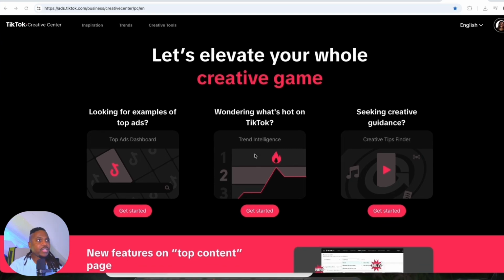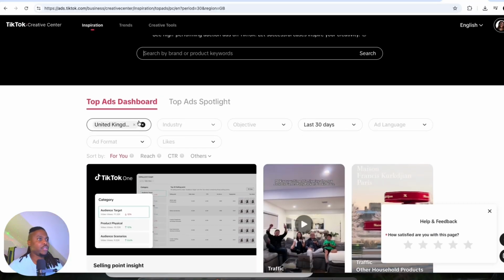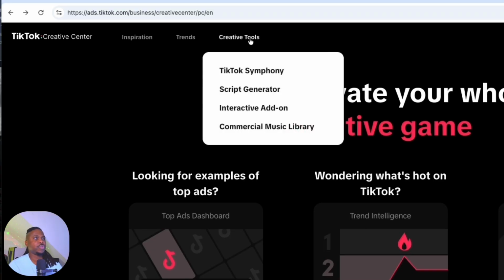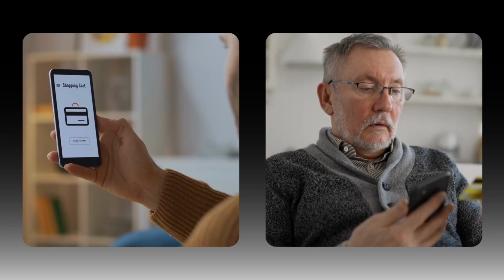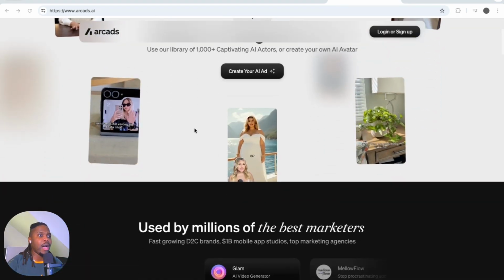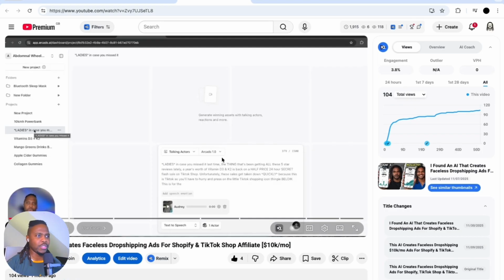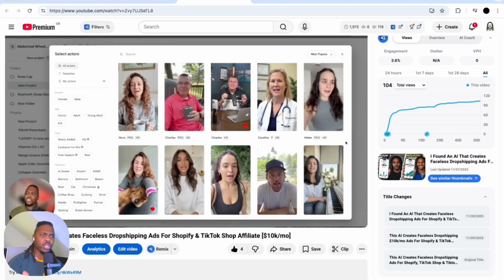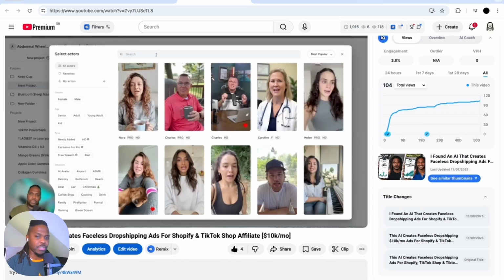Dropshipping in 2026: The Complete System From Zero to Profitable